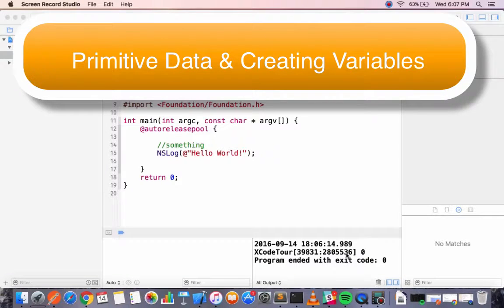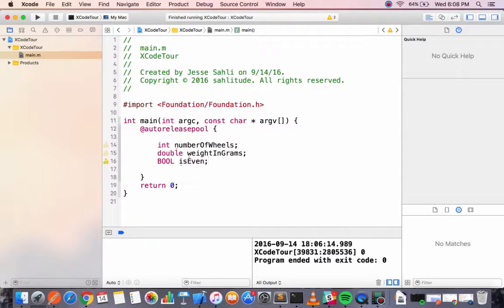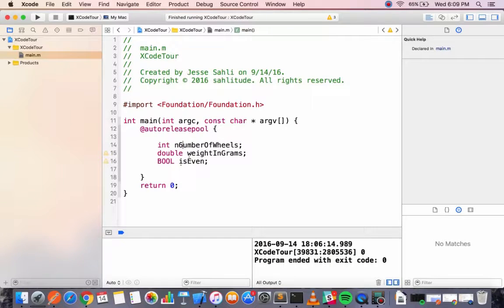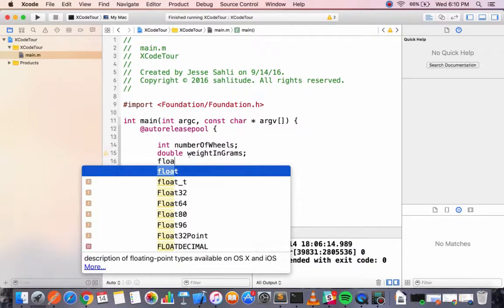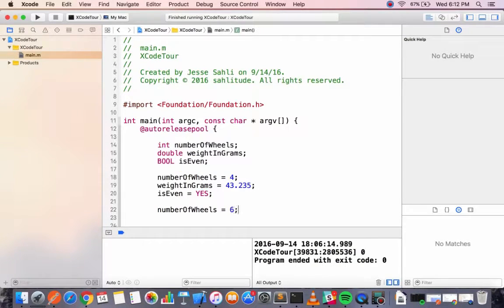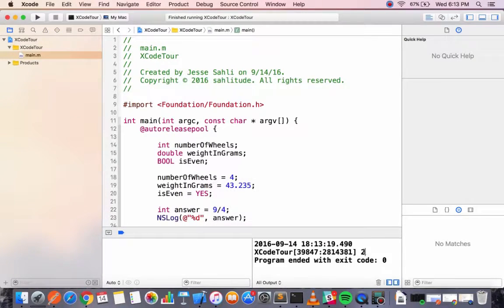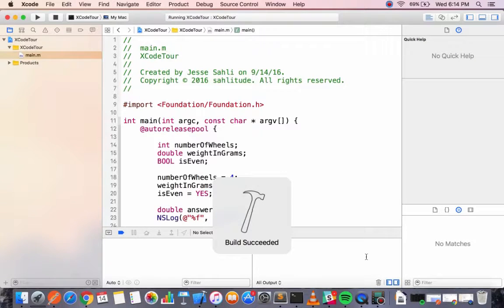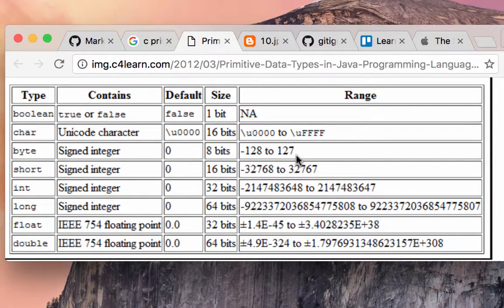Objective-C 3 PrimitveVars